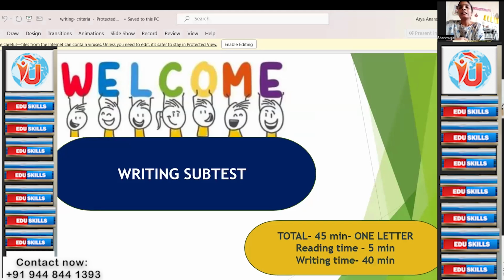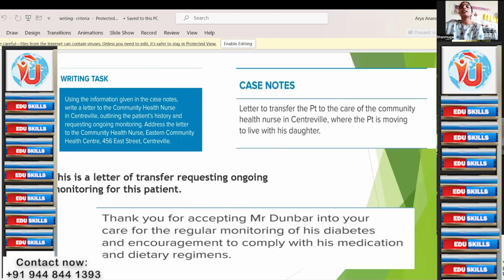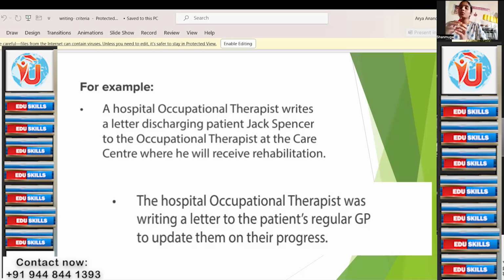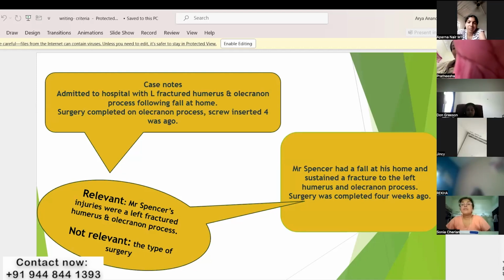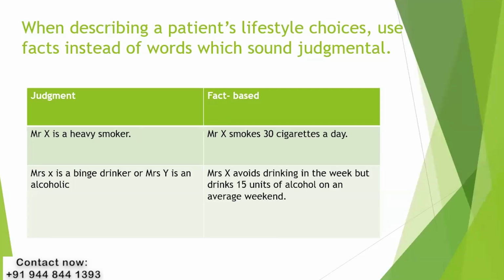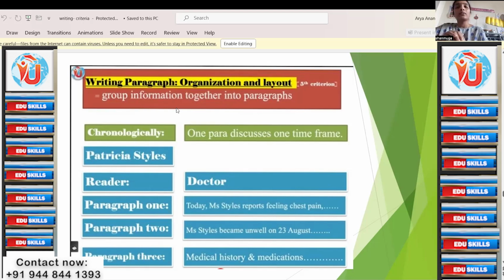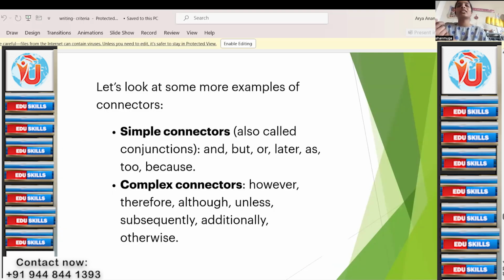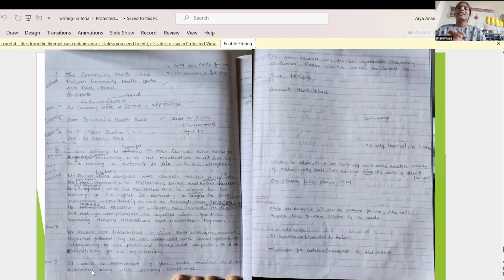Edu Skills OET: OET Writing: Strategies & Tips: By Shanmuga: OET Writing made easy